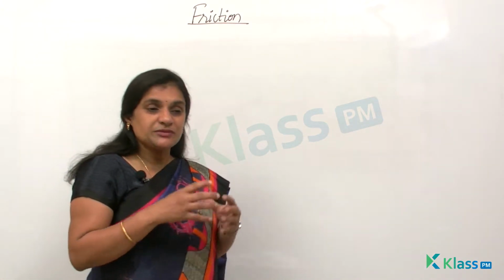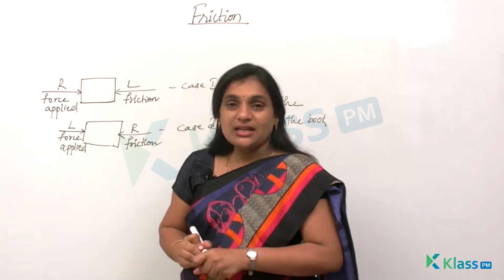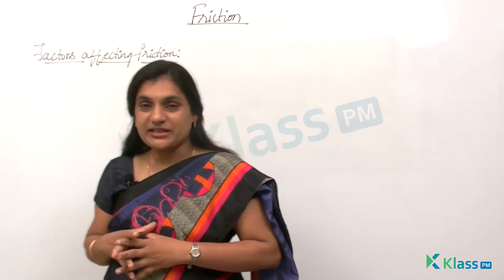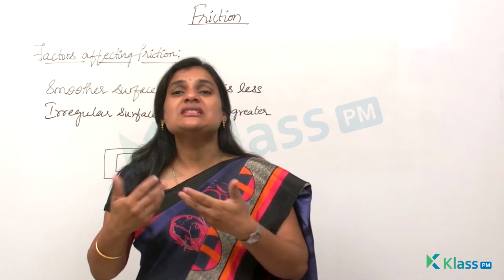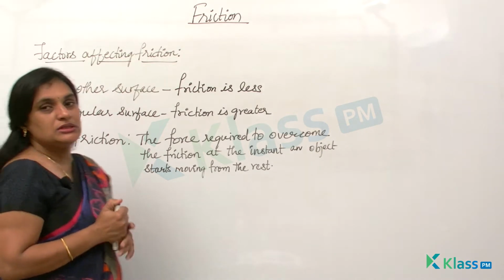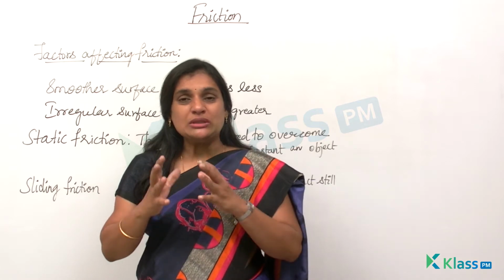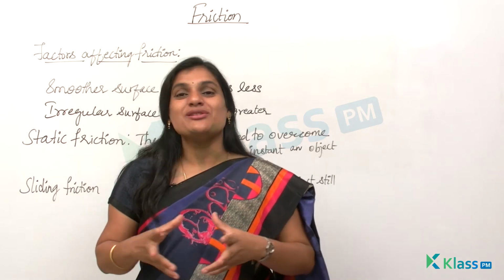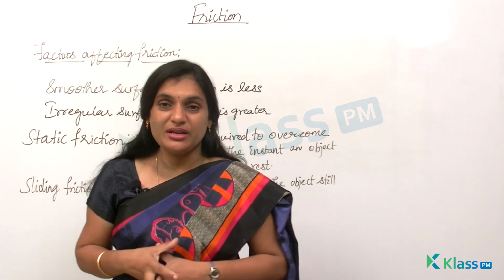Friction | chapter - 12 | Part - 01 | CBSE 8th class